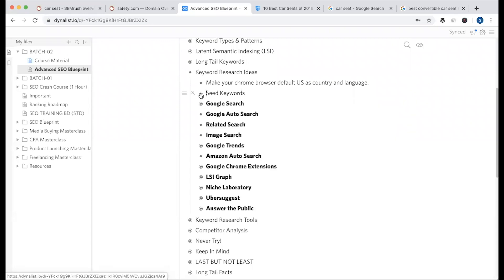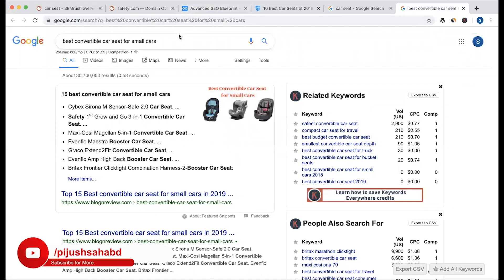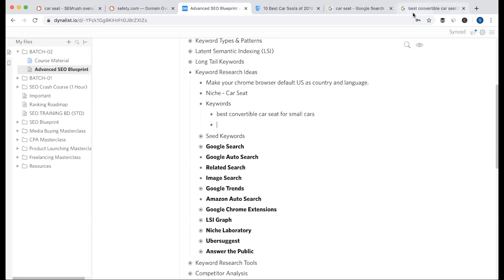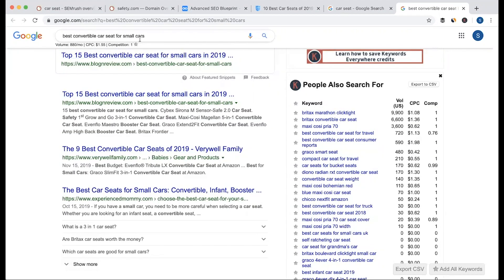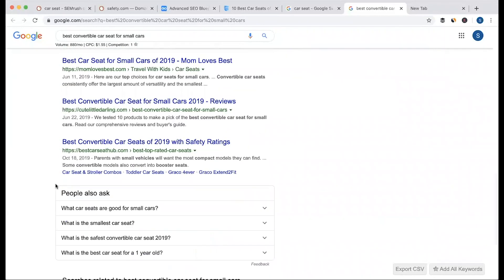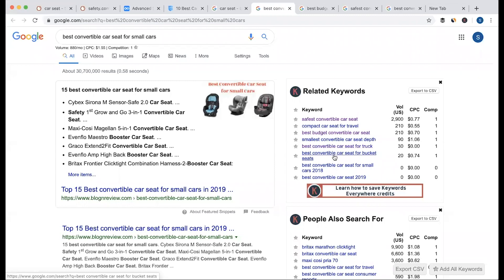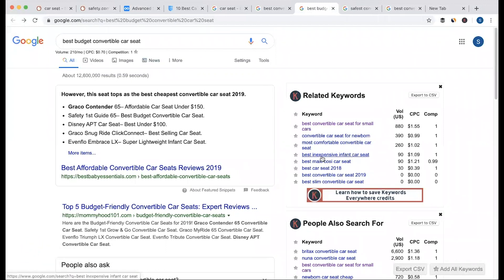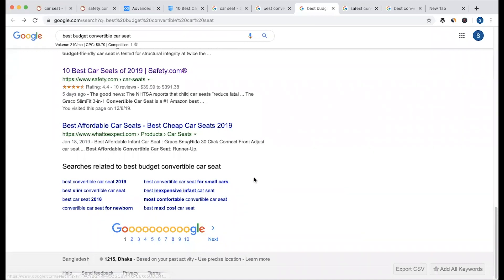26. Keyword Ideas with Google Search (কীওয়ার্ড আইডিয়া উইথ গুগল সার্চ) | SEO Bangla Tutorials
26. Keyword Ideas with Google Search (কীওয়ার্ড আইডিয়া উইথ গুগল সার্চ) | SEO Bangla Tutorials